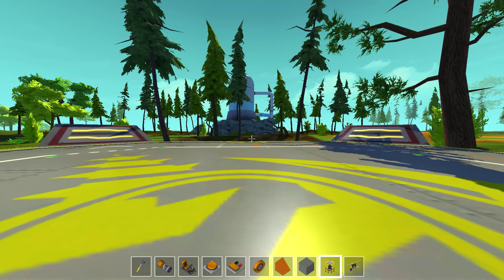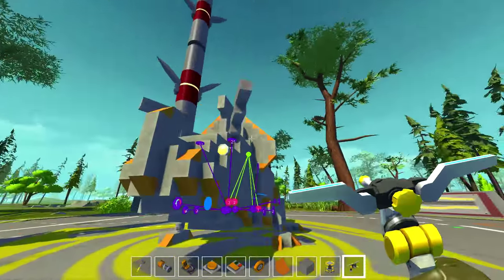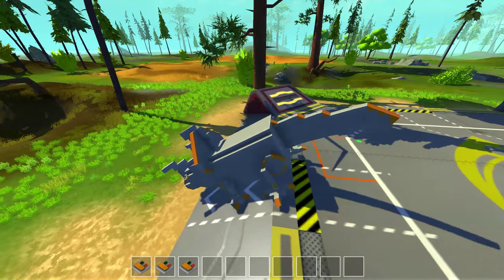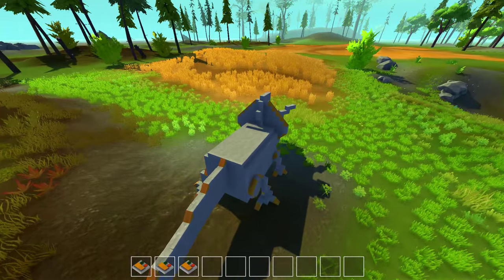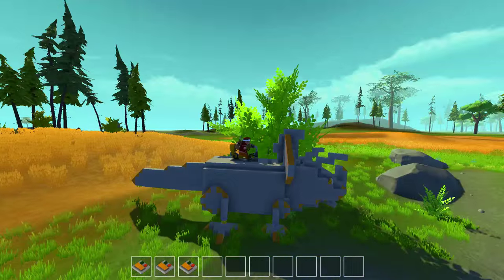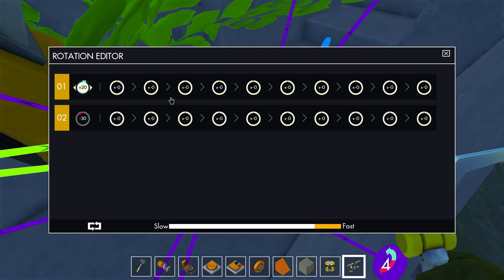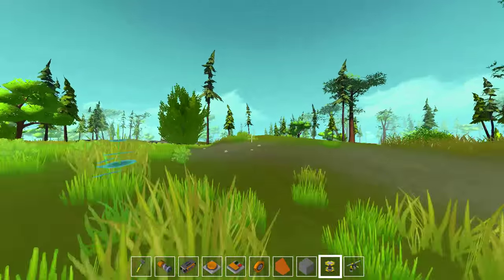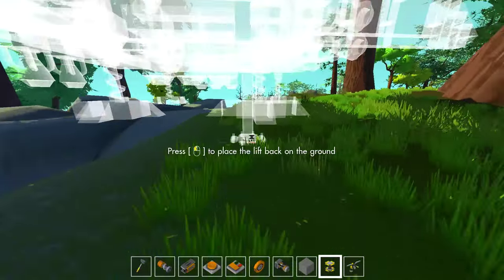Scrap Mechanic Gameplay - #30 - Triceratops! - Let's Play